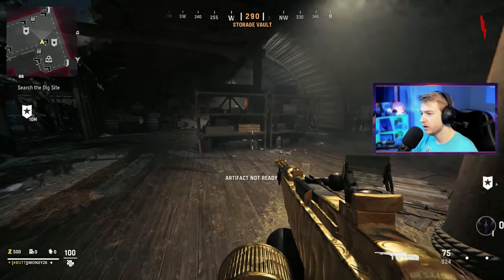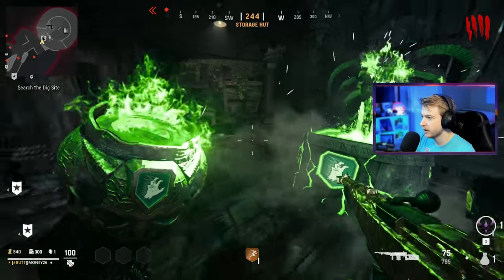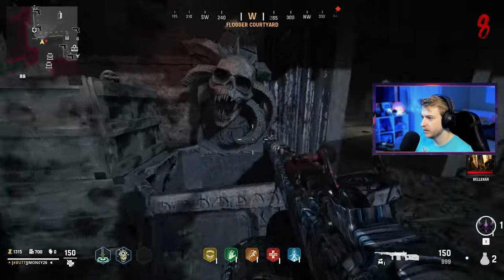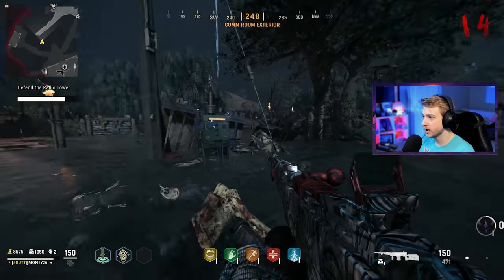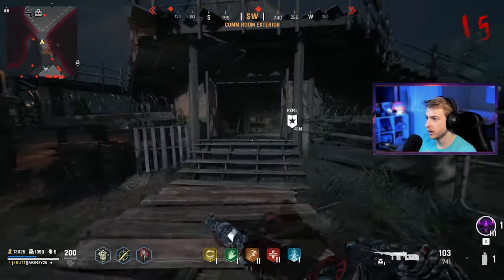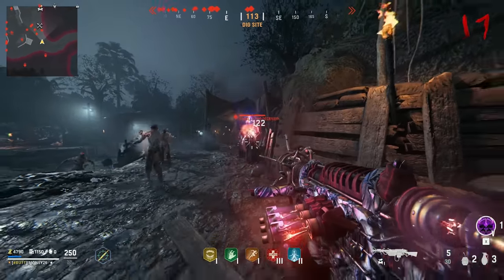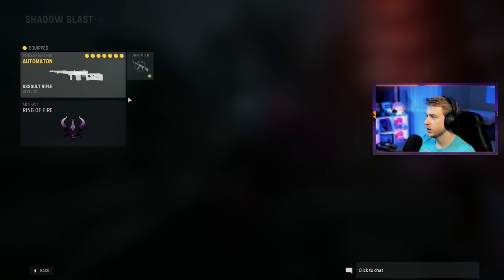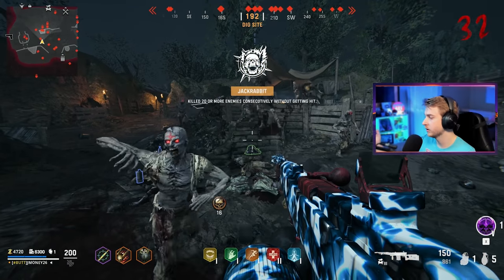Did they Fix Vanguard Zombies? (Round Based Shi No Numa Vanguard Update)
We head back to Vanguard to try out the Round Based Zombies on Shi No Numa.
✅LINKS✅
👕MERCH 👕

Main Monitor
2nd Monitor
Monitor Stand